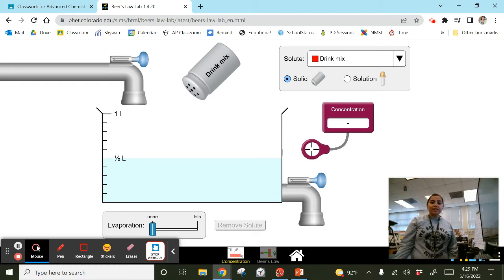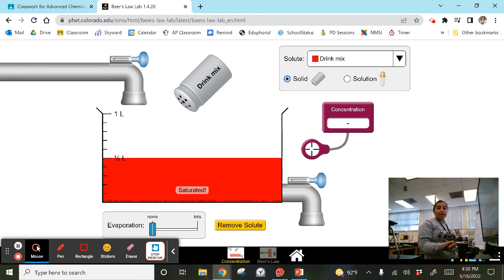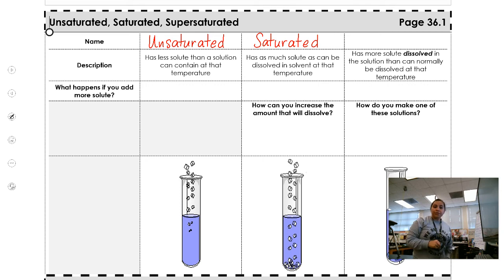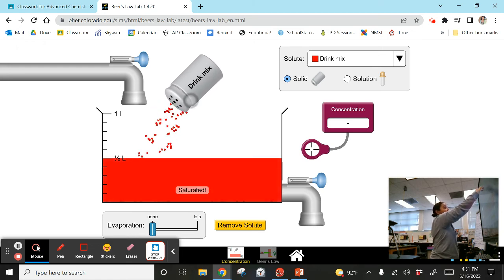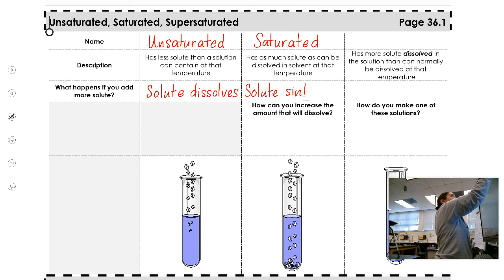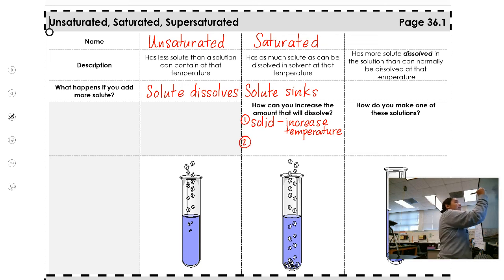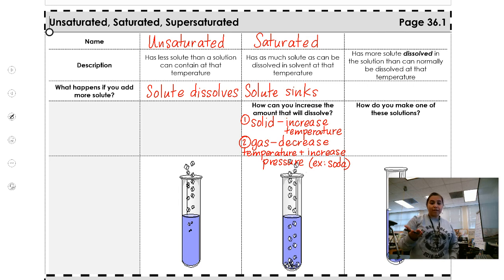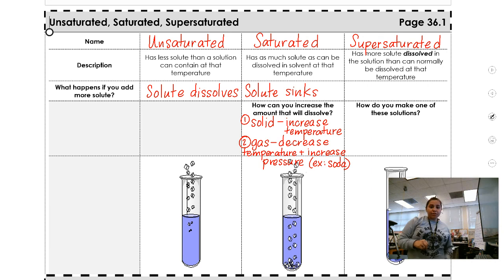Unsaturated & Saturated Solutions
A brief description of the difference between unsaturated and saturated solutions.